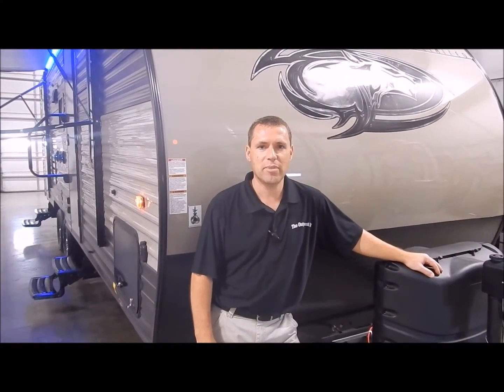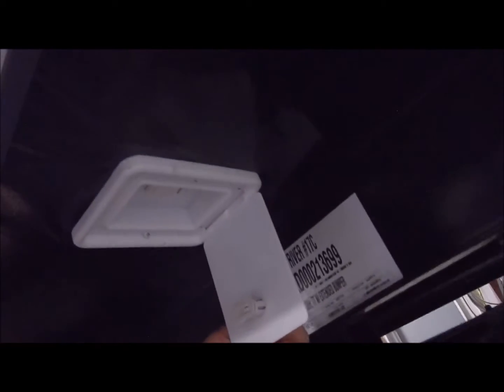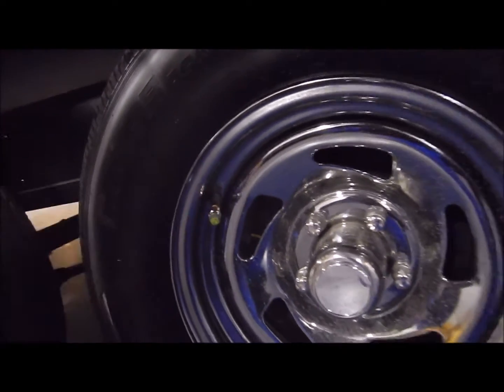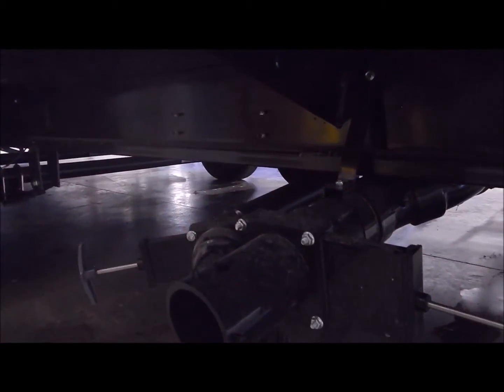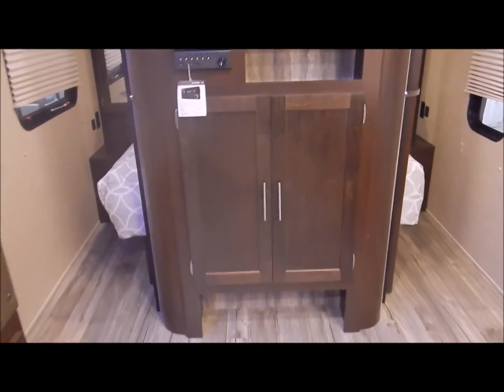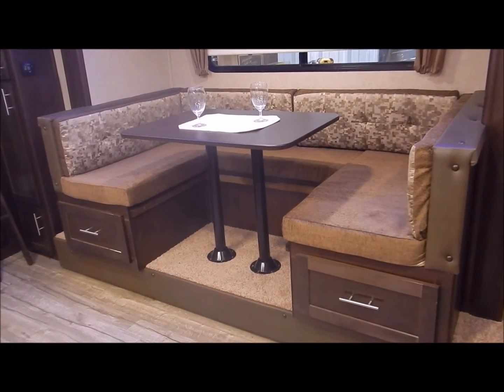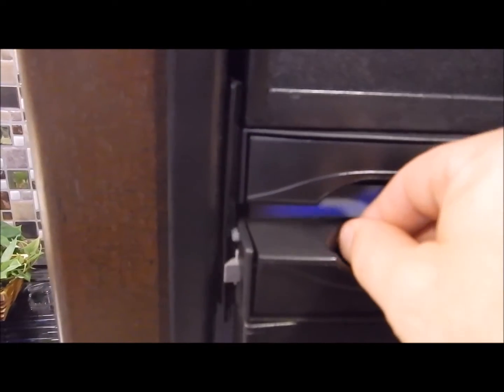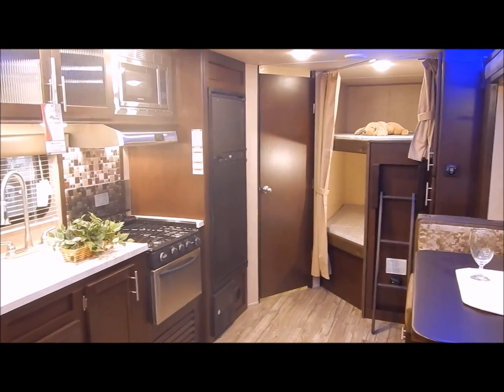2017 Grey Wolf 23DBH